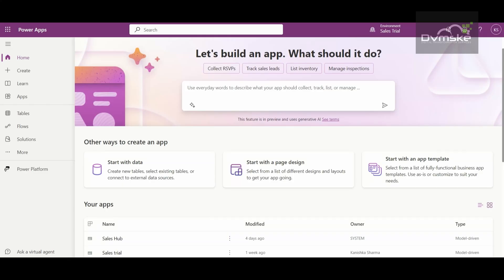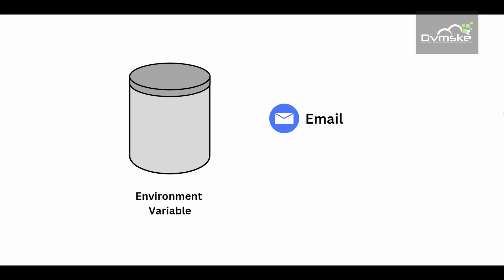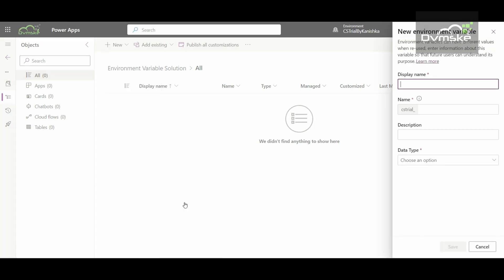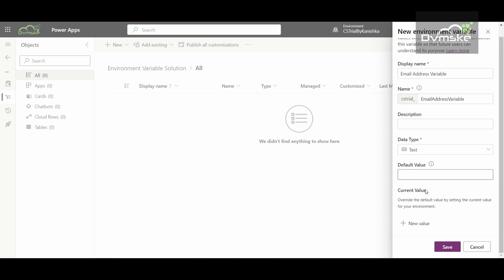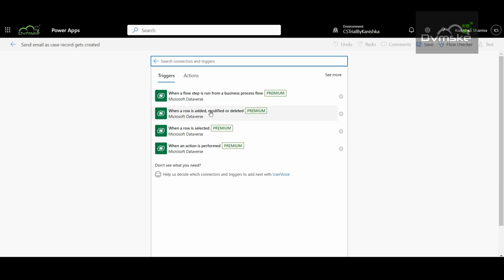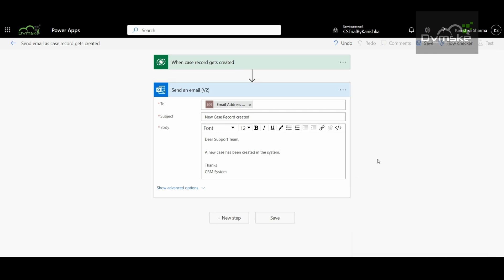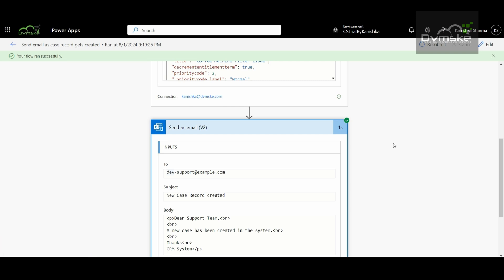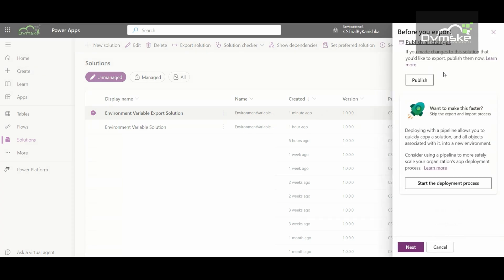Mastering Environment Variables in D365: A Step-by-Step Guide by Kanishka Sharma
In this video, you'll learn how to create and effectively use environment variables in D365 PowerApps. Environment variables are crucial for managing configuration data across different environments without hardcoding values. Whether you're a beginner or an experienced user, this guide will walk you through the process of setting up environment variables, configuring them for different environments, and leveraging them in your PowerApps solutions to streamline your app management and deployment. Don't miss out on these essential tips and tricks to enhance your PowerApps development workflow!

By Kanishka Sharma